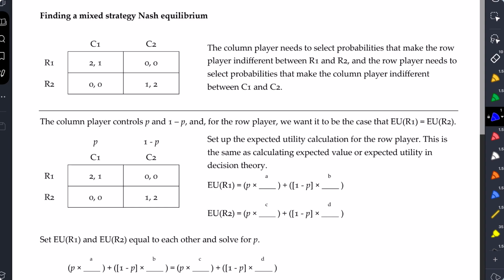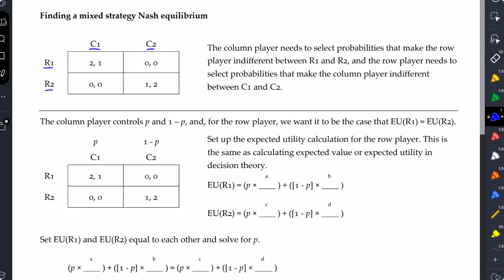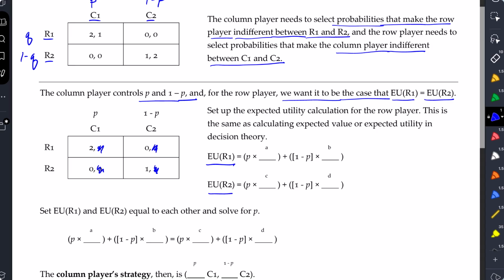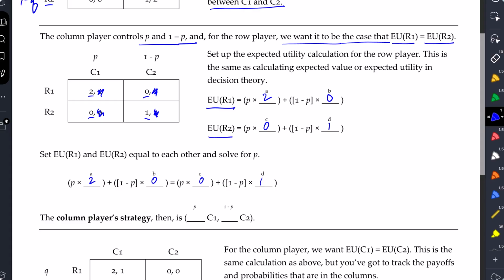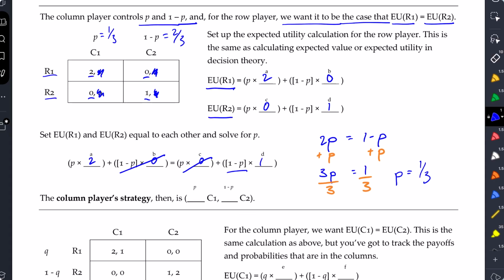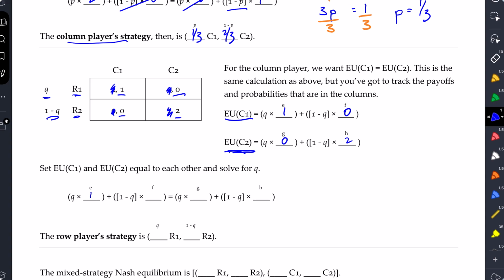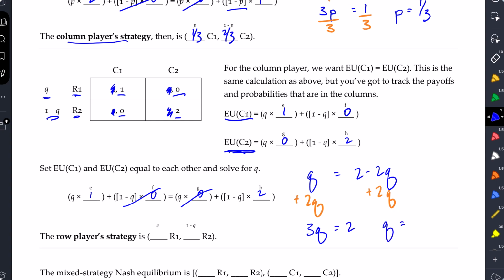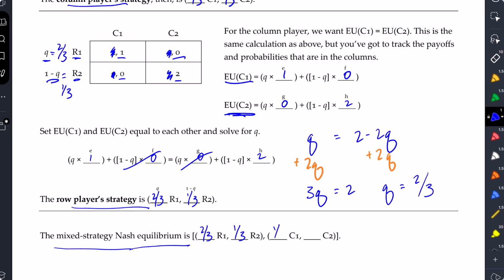Finding a mixed strategy Nash equilibrium